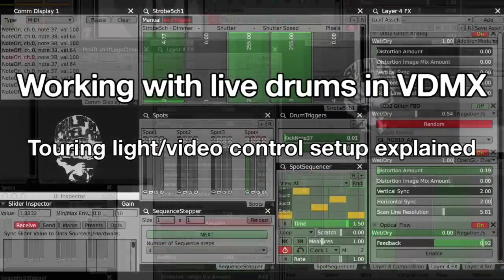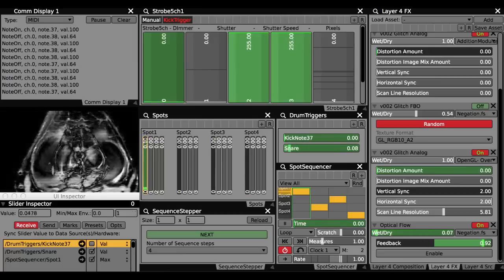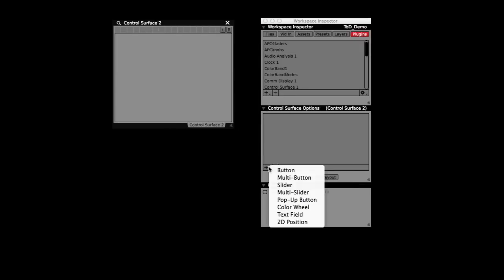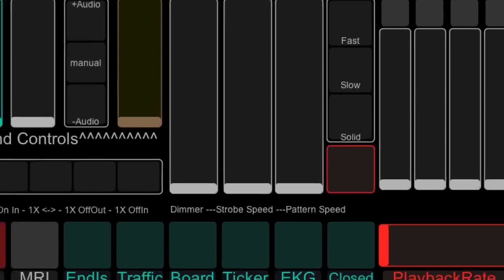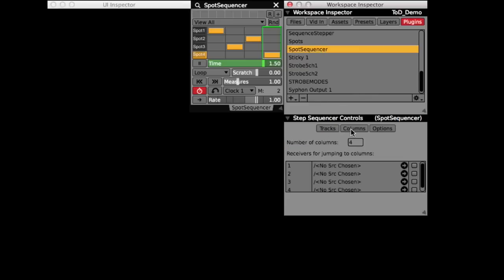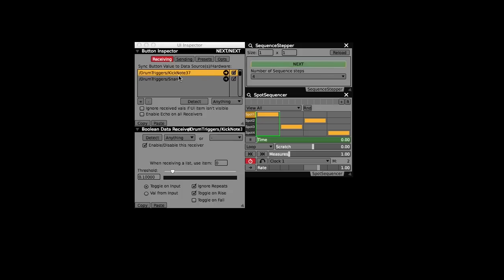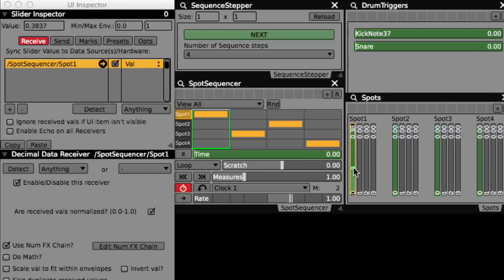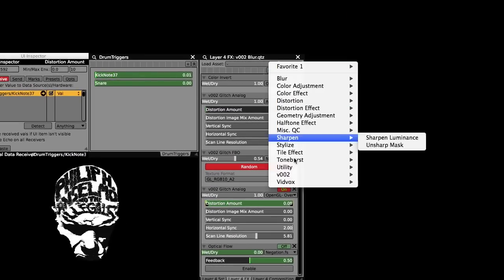Working with Live Drums in VDMX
How to control lighting and visuals with live drums in VDMX. Look under the hood of the VDMX Light/Video rig for Philip H Anselmo & The Illegals on their Technicians of Distortion Tour 2014 with Author & Punisher and Hymns.